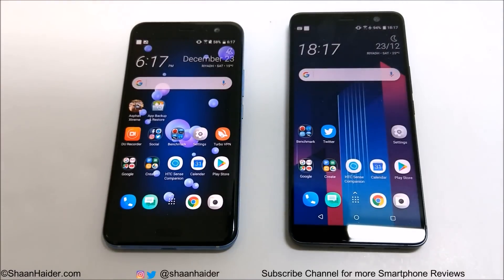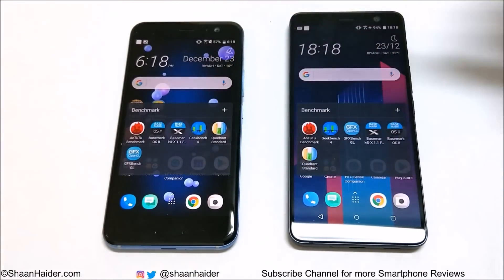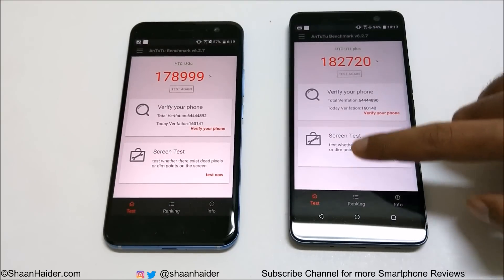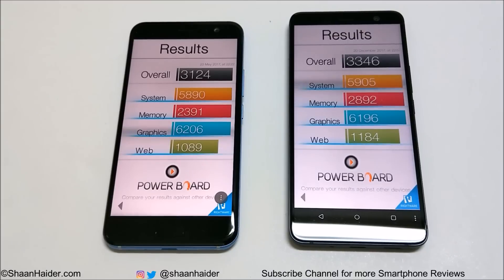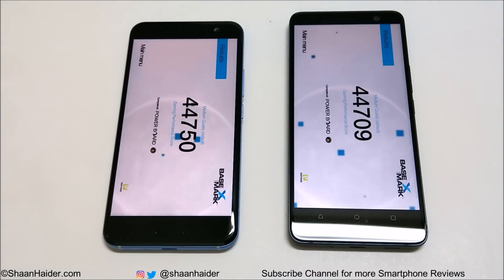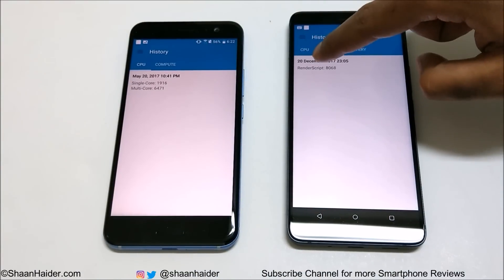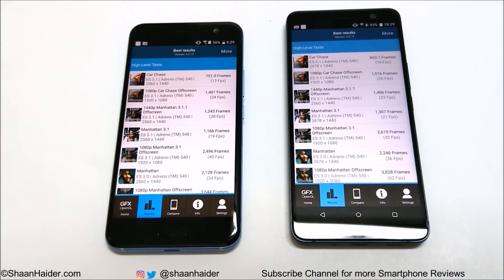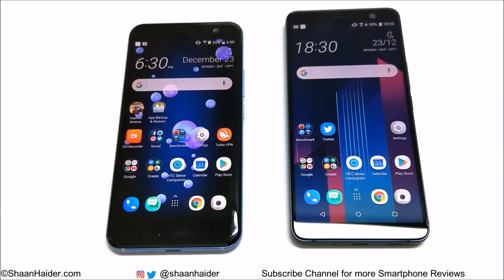HTC U11+ vs HTC U11 - BENCHMARK COMPARISON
Benchmark test scores comparison of HTC U11+ and HTC U11 smartphones.